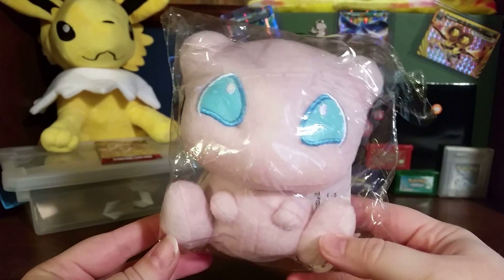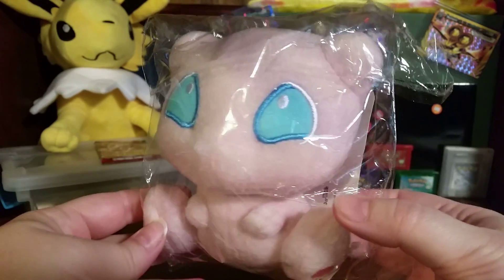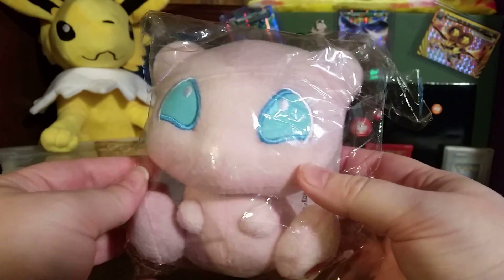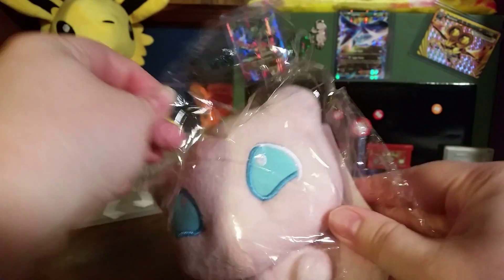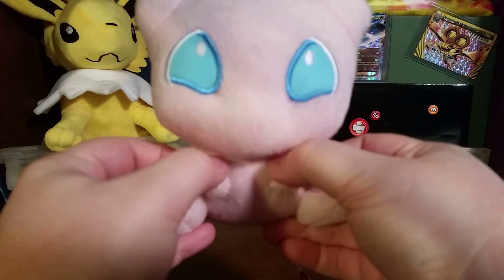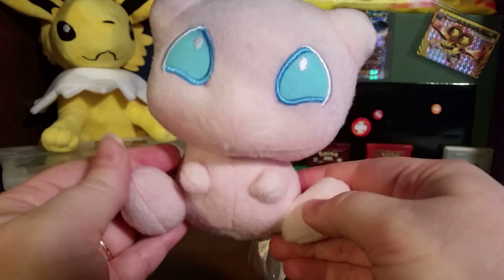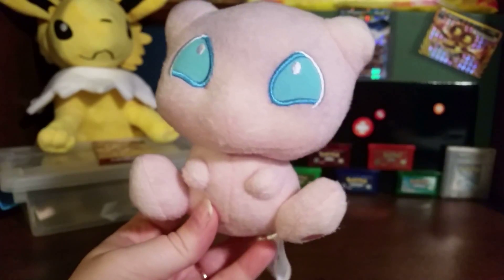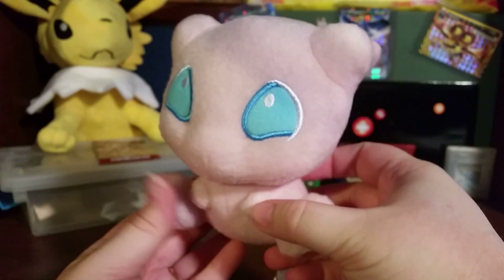Mew Plushie Mew Week, Day 1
Here`s a cute little Mew Plushie to kick off Mew Week.

Thanks guys so much for watching and have an awesome day!

- Artwork used for my banner/cover art.

- Here's the link to the creator's page on Deviantart.com. He makes lots of amazing drawings, mostly of wolves, cats and hybrids. Please go check out his art especially if you`re a huge fan of wolves like I am or just appreciate really good artwork.